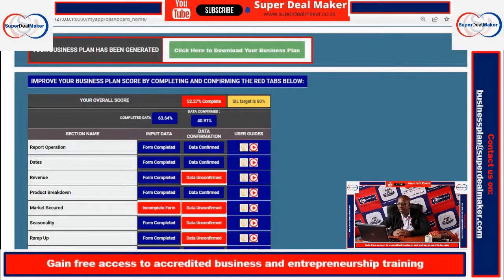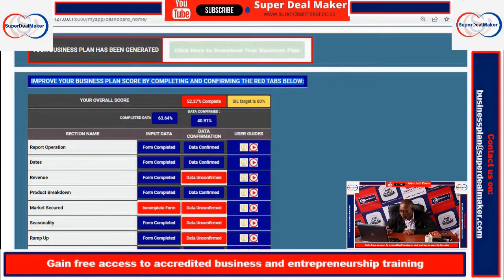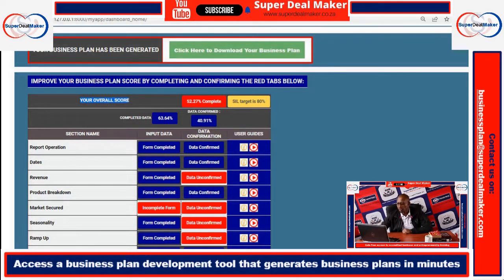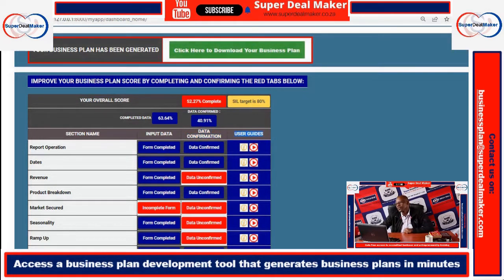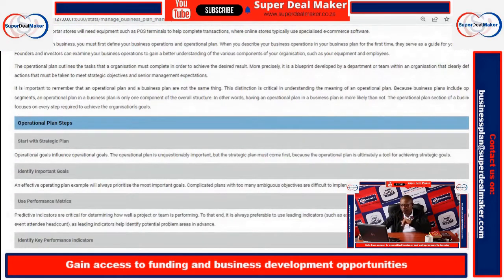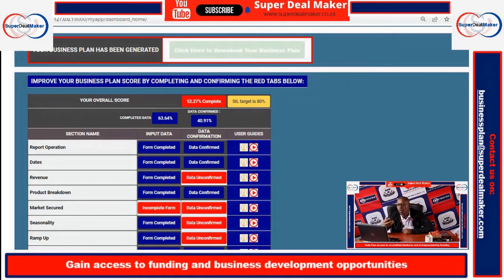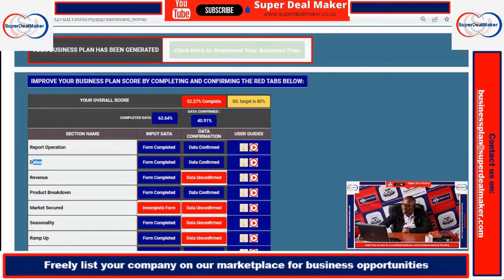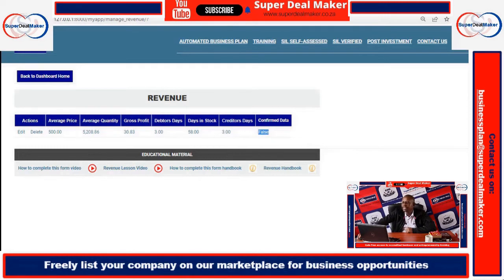How The Dashboard Works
This video shows us how the dashboard works.